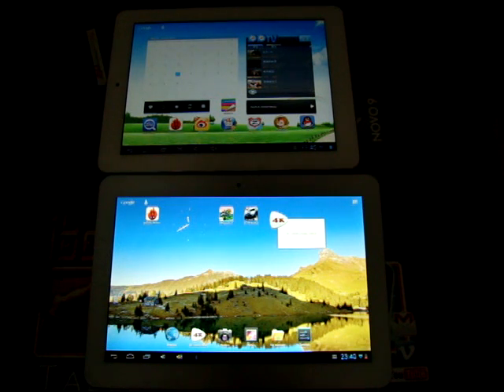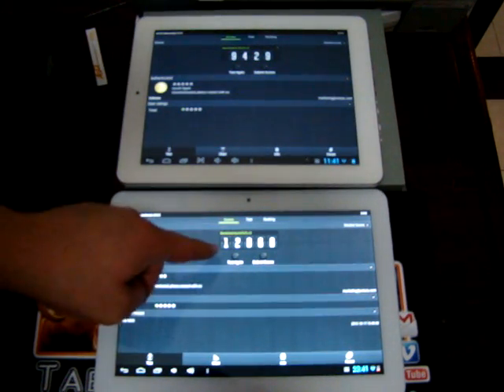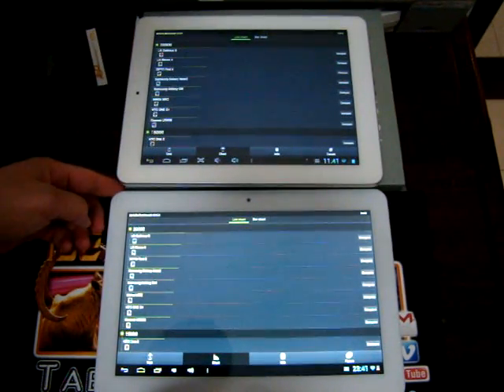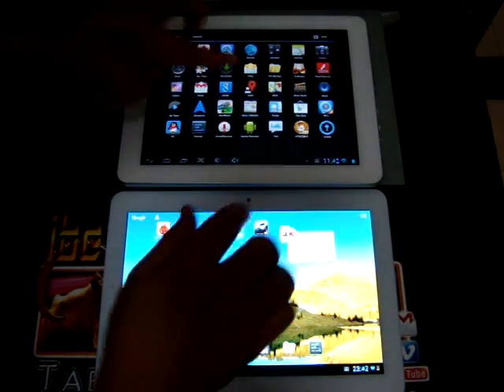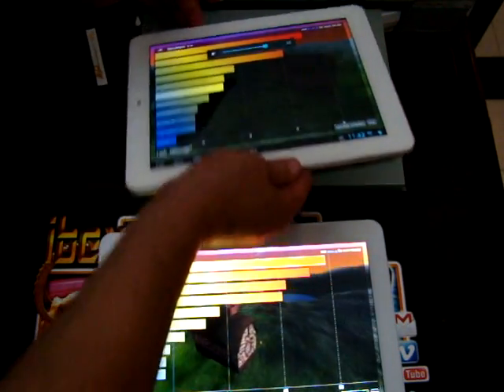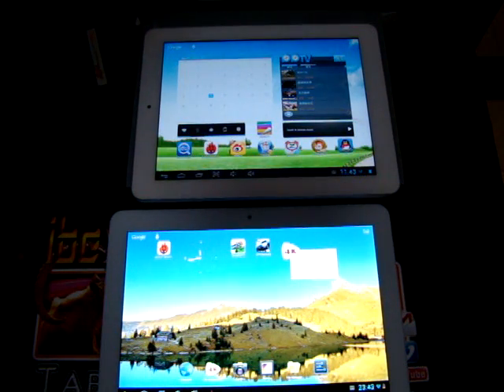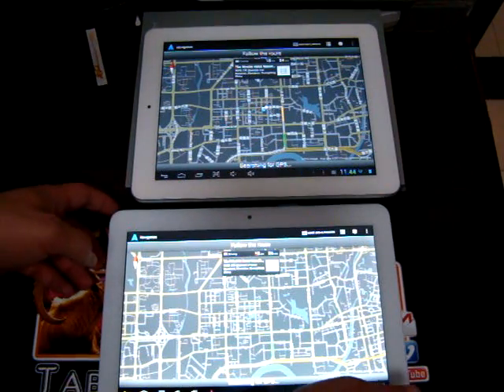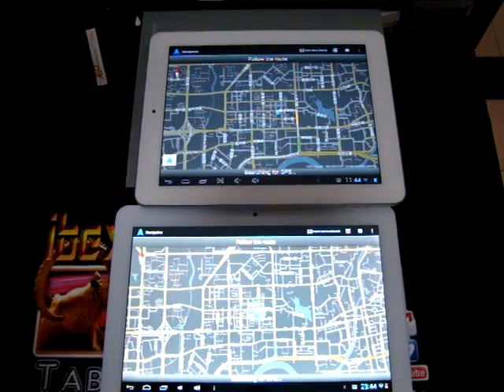Flytouch 10 Quad Core vs Ainol Novo 9 Spark Firewire Benchmark Fight!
In this Video we compare the Antutu and Nenemark2 benchmark scores for the Ainol Novo 9 Spark Firewire and the iBex Flytouch 10 A31 quad core.

Search for: "Flytouch 10"  or "spark"